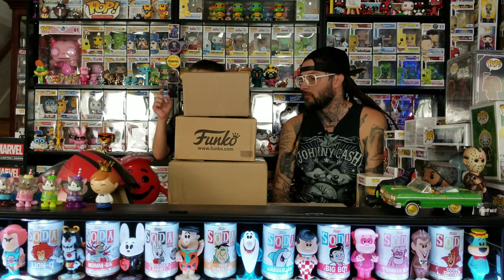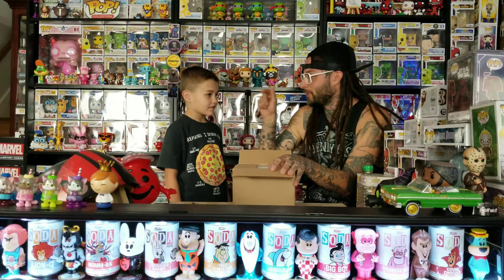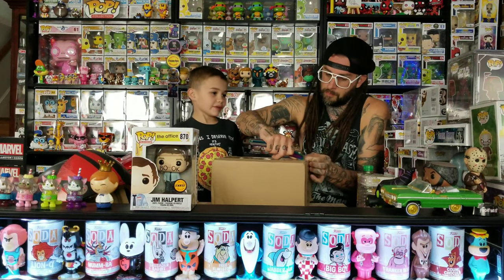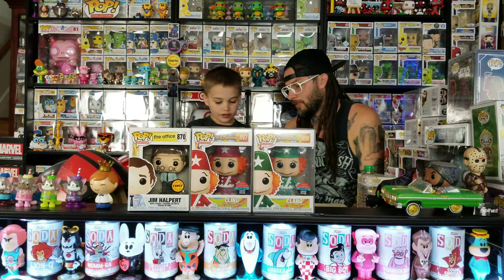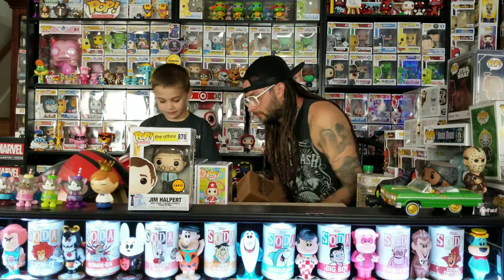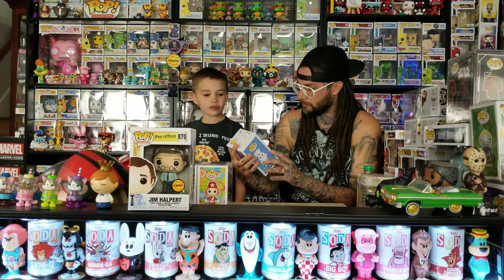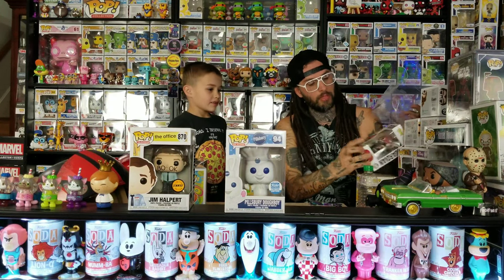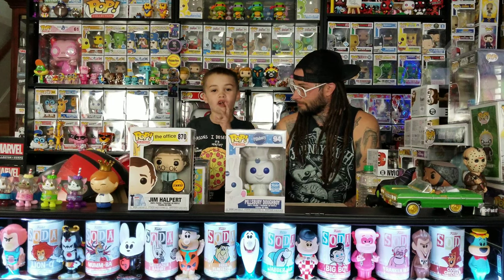Funko Shop Exclusive, 3 Funko Pops from Chalice and a Giveaway Win!!!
Today we unbox a Funko shop exclusive, 3 pops from chalice collectibles and a giveaway win from media moon gifts
Mediamoon.com